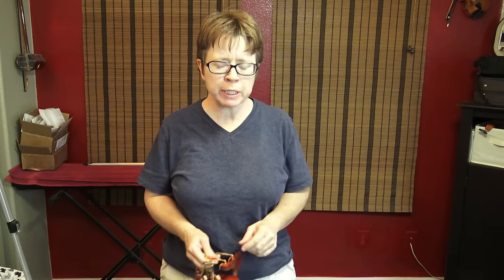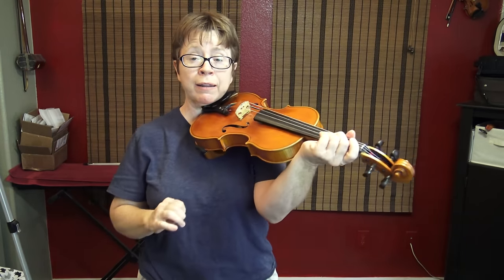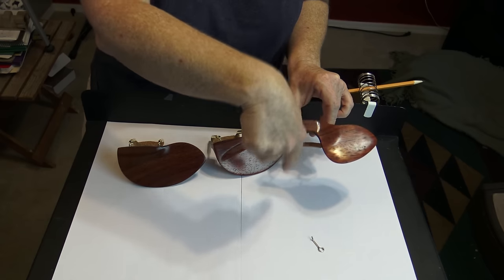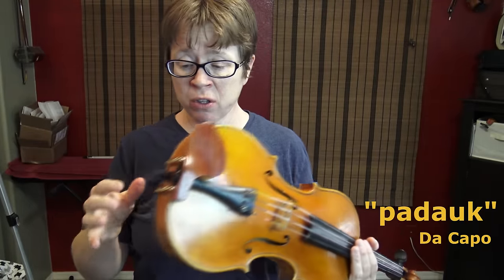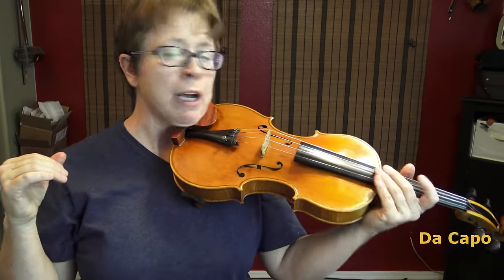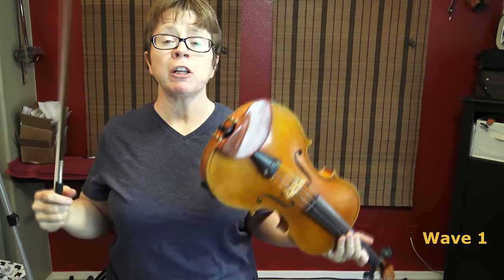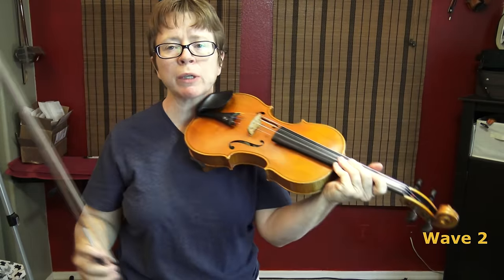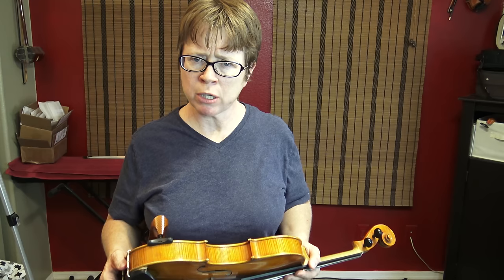Examining the Wave Chinrest (violin)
This video will help you understand the form and function of the new WAVE chinrest. If you want to order on, the website is
Good luck on your quest for perfect violin comfort! (it CAN be attained!)

Find out about all my online offerings at these links:
Suzuki Book 1 for total violin beginners:

Suzuki Book 4 is the whole reason you started to play in the first place! It is a rite of passage to violin masterpieces

Intermediate Fiddle Class for those who can play, but need help learning fiddle styles

…vibrato, tune kits, and much more! Come visit and explore!

Kids fiddle coming soon!